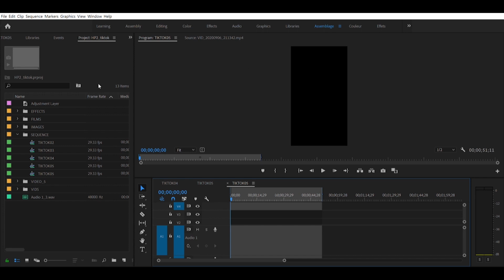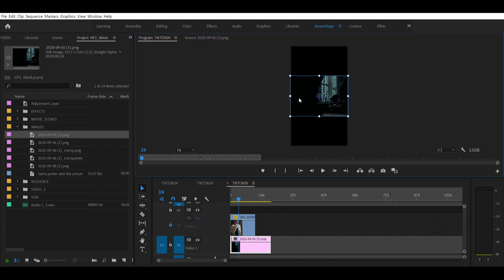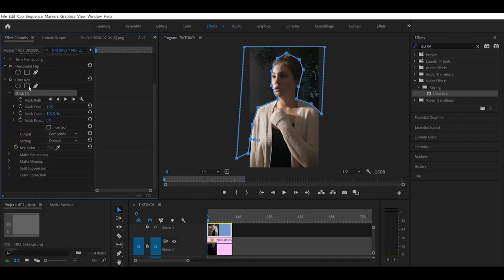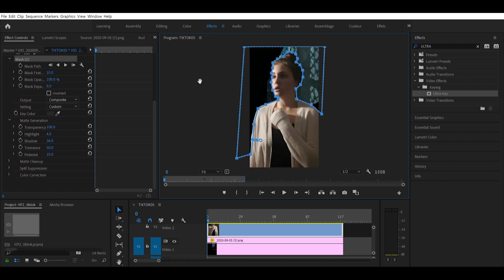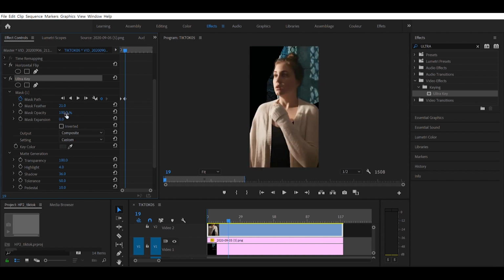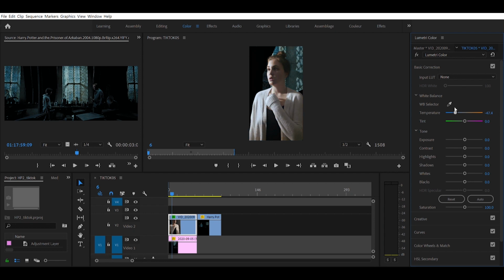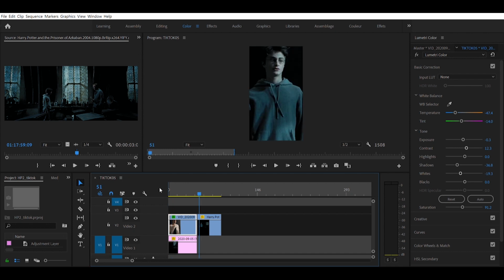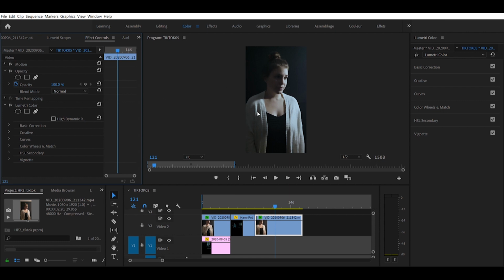TUTORIAL on HP tiktok POVs with Adobe Premiere Pro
Hello hello and welcome to my first tutorial ever. A lot of people asked me to make a tutorial on my Harry Potter tikok so there you go :) Please keep in my that I am not a professional, I just do with what I have. Also english is not my first language so I'm sorry if i make a lot of mistakes... If you feel like my video wasn't clear enough, there are a lot of Premiere Pro tutorial out there that will probably explain better the software than I did :P
Nox.